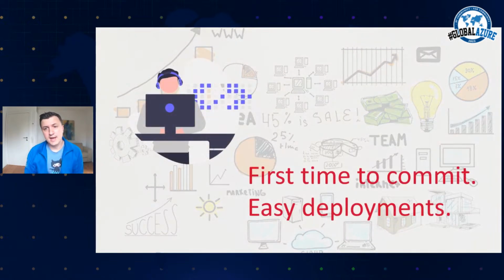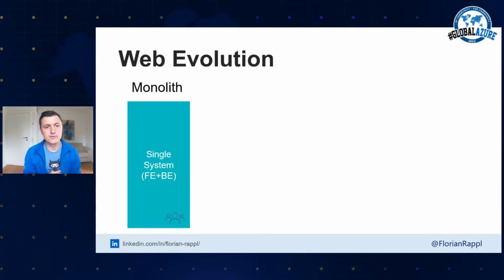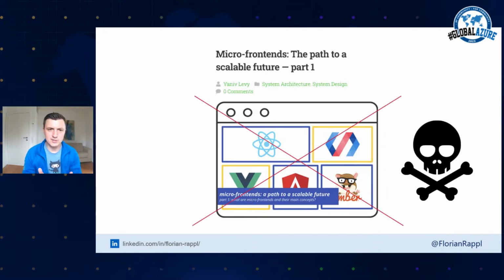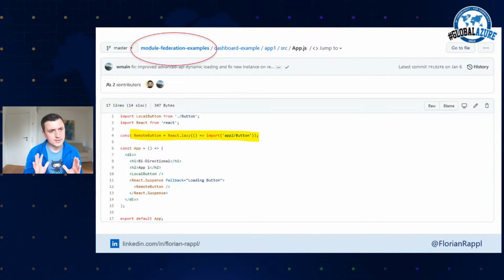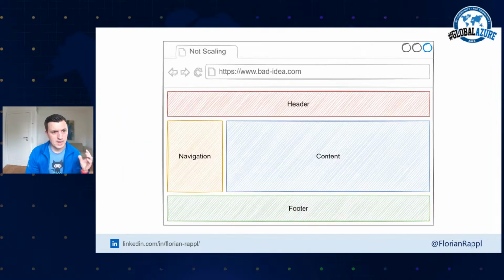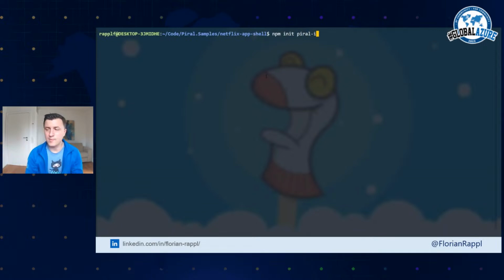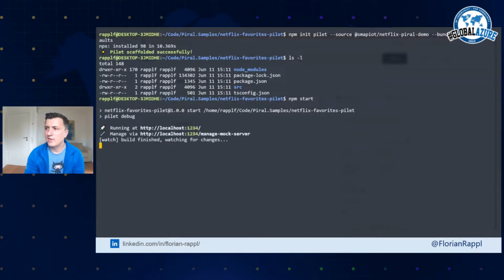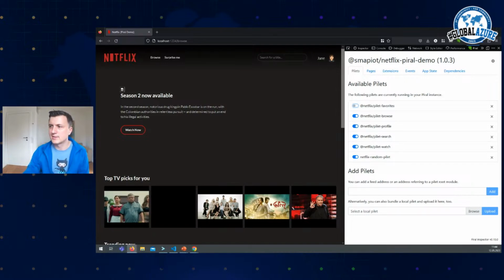Stairway to Heaven - Scaling Frontends the Right Way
Web frontend projects tend to become larger and larger with multiple teams working on one application. The problem becomes even more severe with the requirement of including functionality from multiple domains - right now or at some point later on. To scale the development well the micro frontend architecture has been proven successful. But where to start here?

In this talk micro frontend expert Florian Rappl will give you insights from dozens of successful micro frontend implementations. He will create a scalable solution on stage with you in the first row. Get to know the best practices and see how your next big frontend project can evolve without boundaries.

Florian Rappl, Solution Architect at smapiot